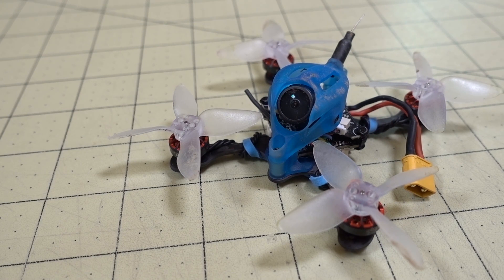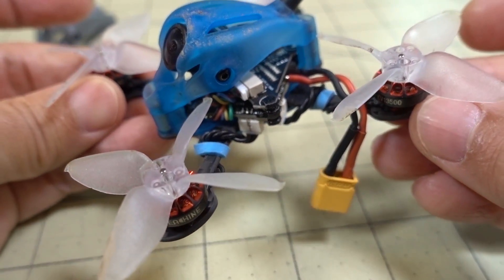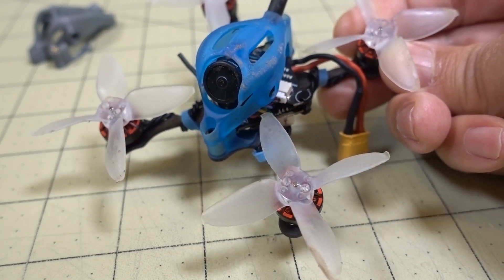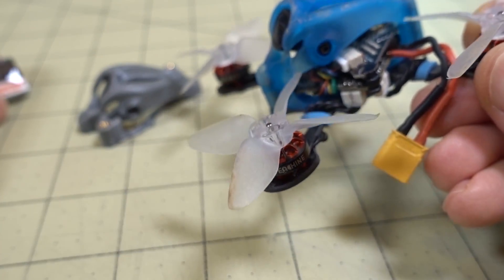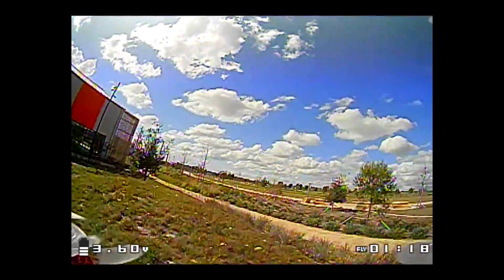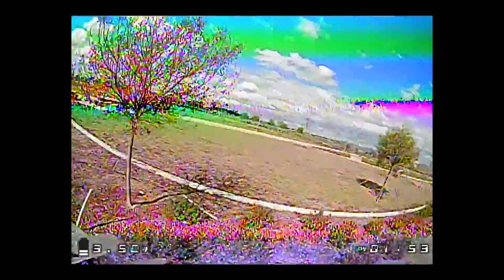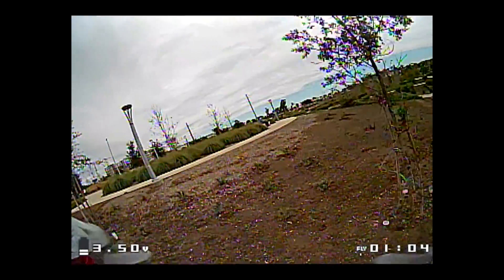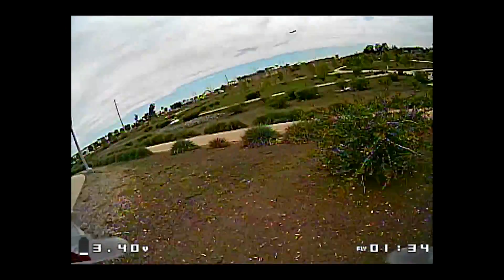GnarlyFPV Meemo 2-inch Micro Drone 🏁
250mah 1S
300mah 1S
450mah 1S
520mah 1S
300mah 2S
300mah 3S
450mah 2S
520mah 2S
300mah 3S
520mah 3S

Bitcoin - 12Y5vysDMvgqX4Z7h7iRTsgwWoCNwv9MPs
Ethereum - 0xD8f3758678F3d93539F804e36811f0A04B0D047F
Litecoin - LcyGPS2f3NZxWU6BRkCJ5qdk1zV6jUCtn8